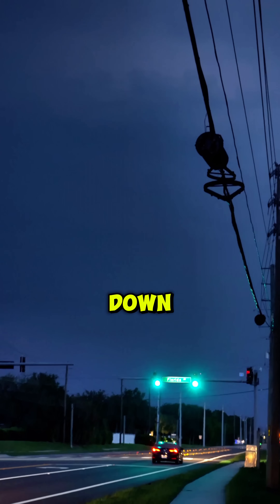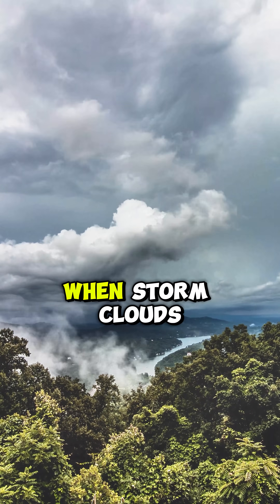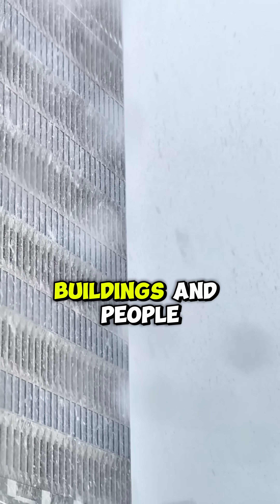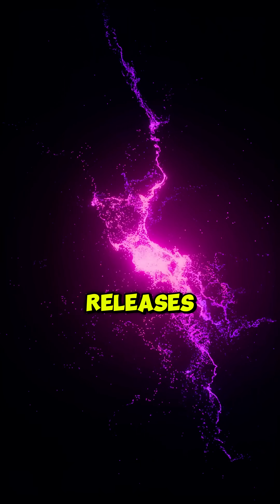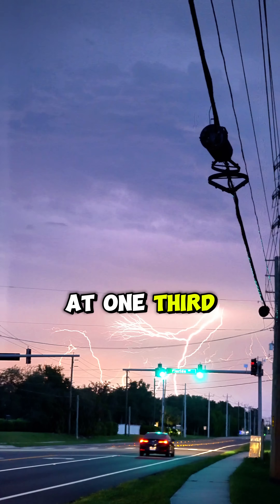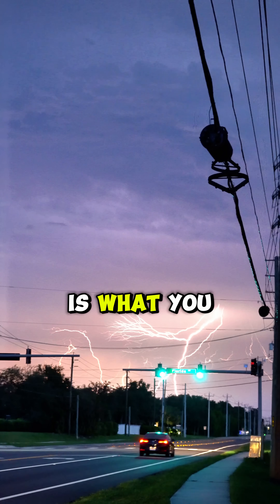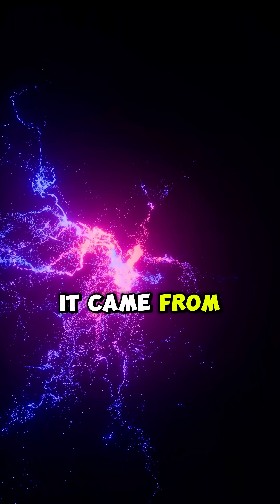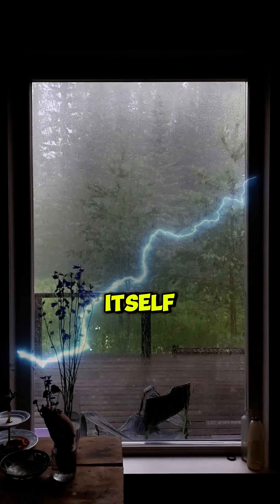Lightning Doesn't Strike From The Sky Down